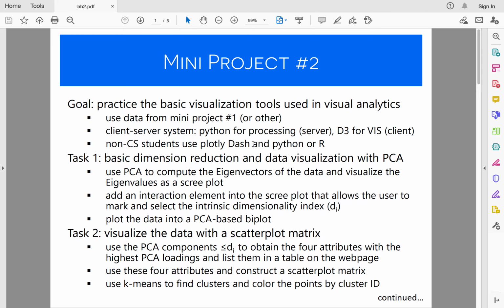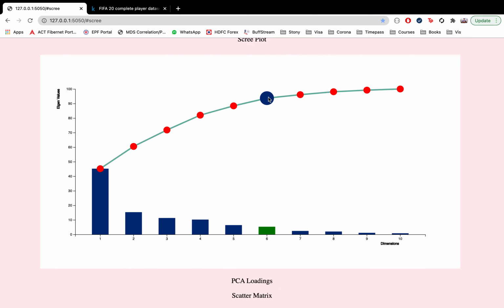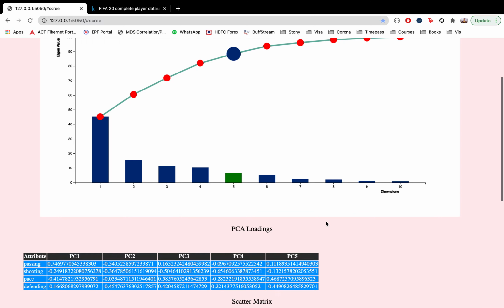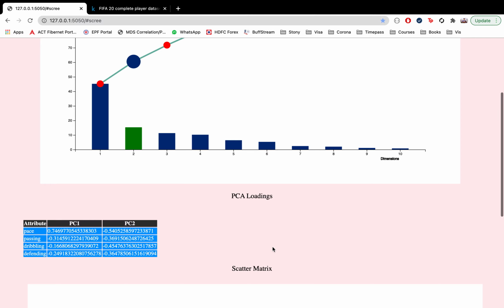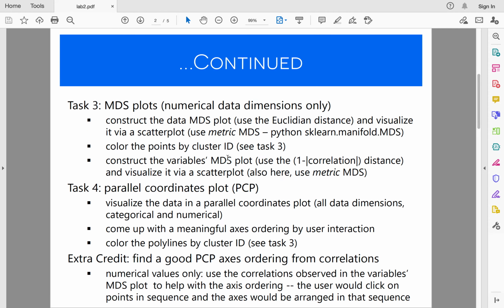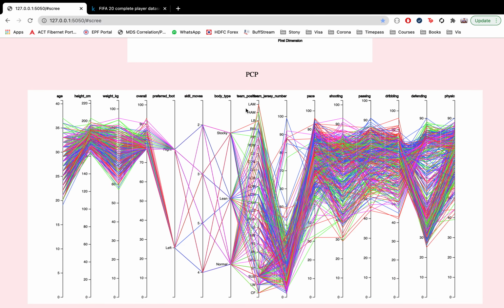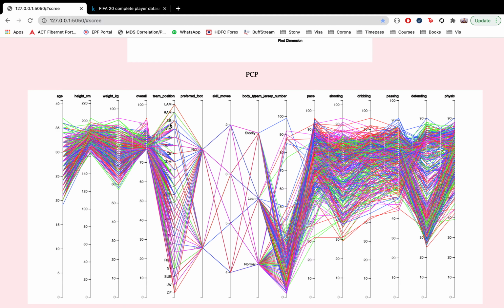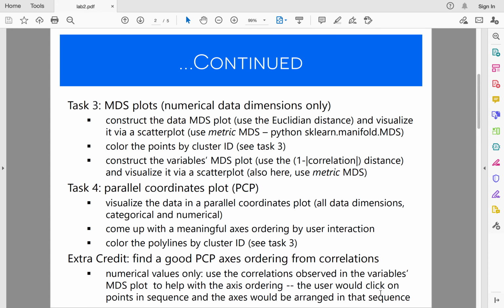VIS Lab2 Video Report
Author : Venkata Ravi Teja Takkella